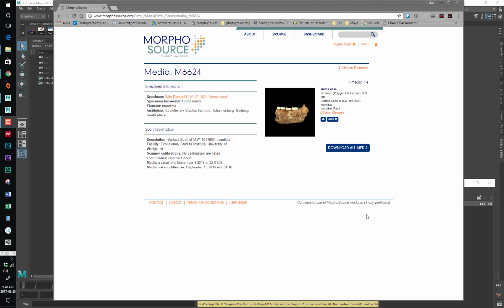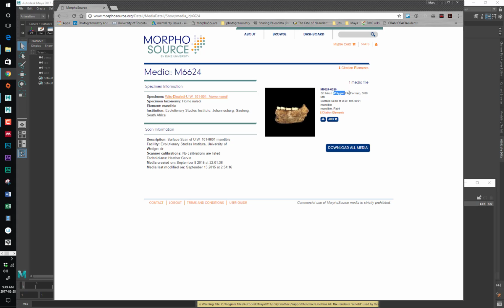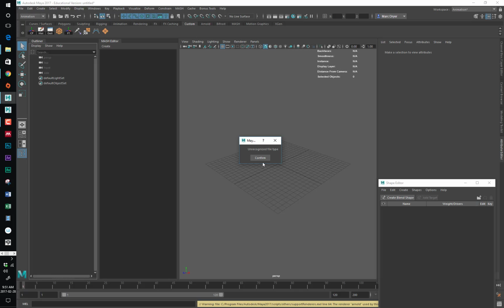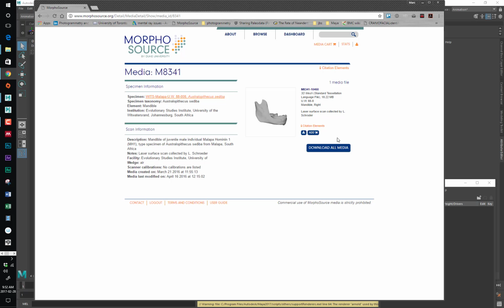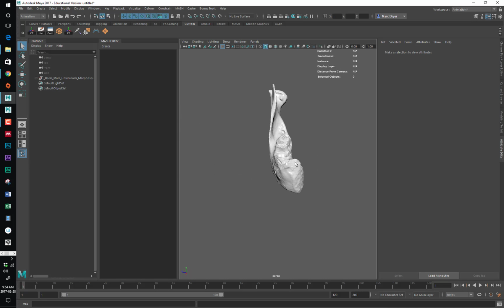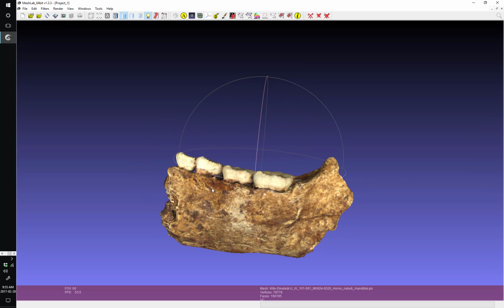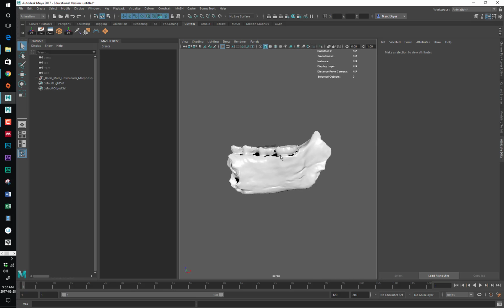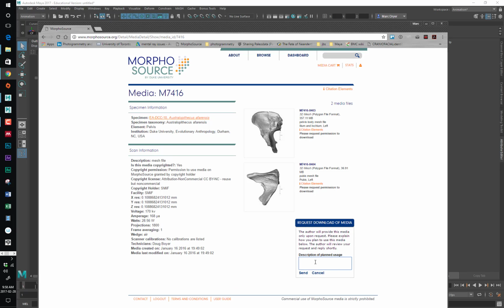HSC404 exporting from Morphosource